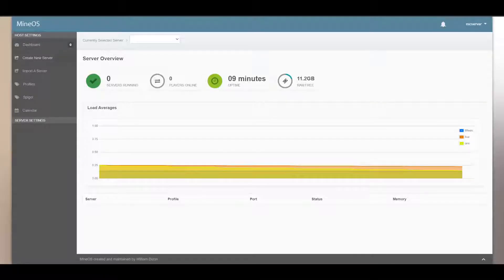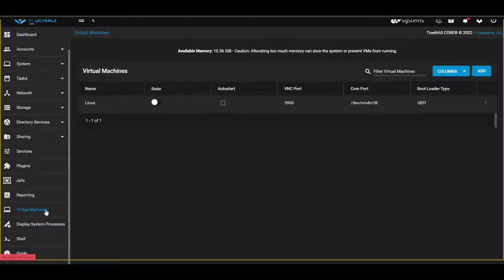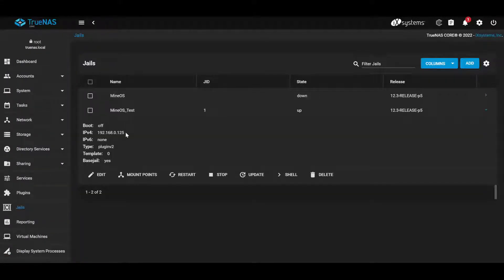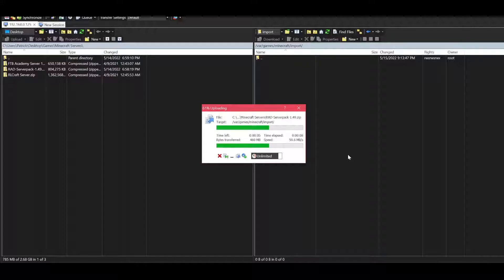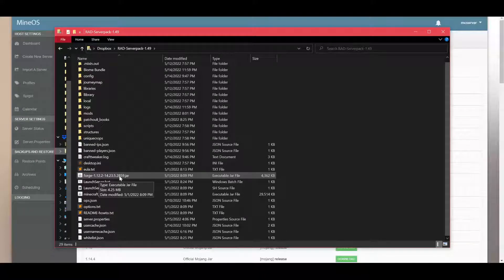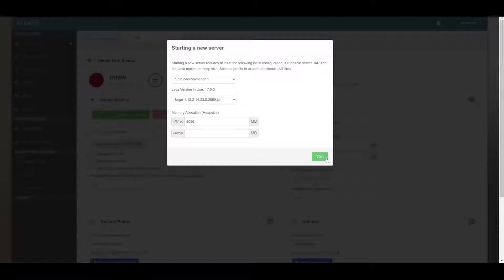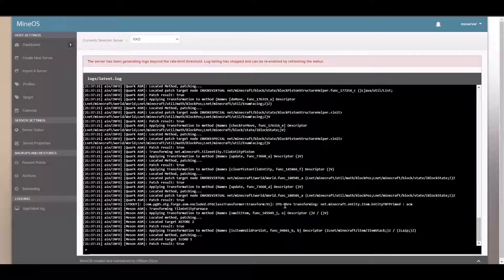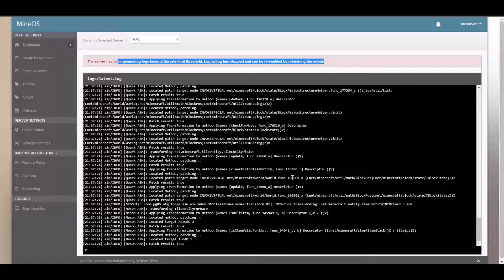TrueNAS / MineOS - How to import an existing server / Enable SSH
The commands for SSH:
service sshd onestart
sysrc sshd_enable="YES"